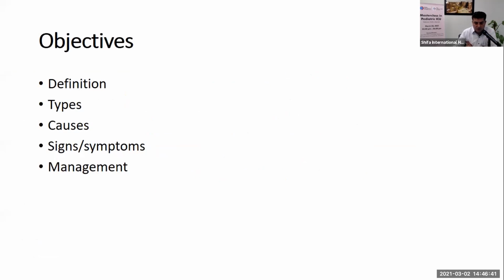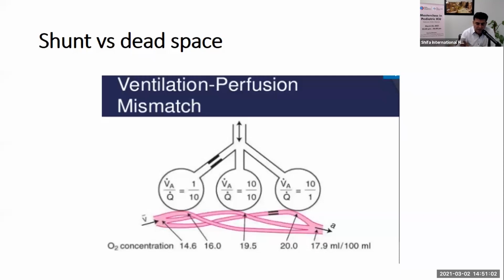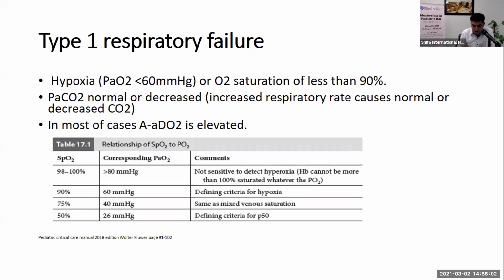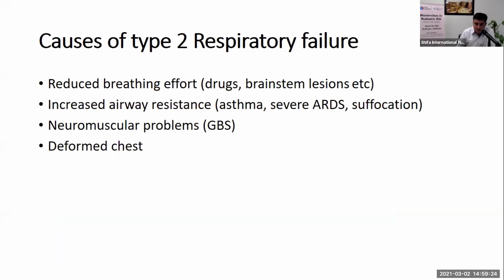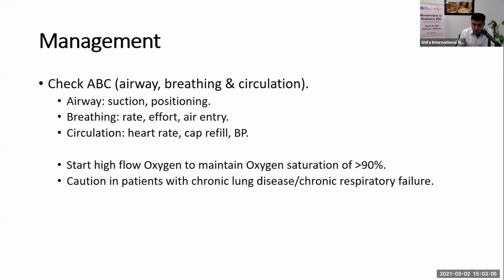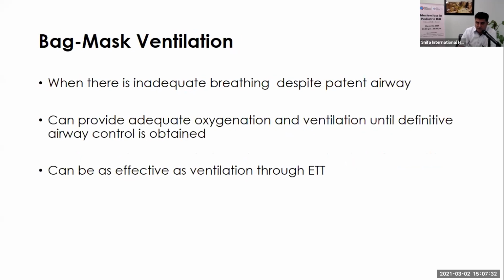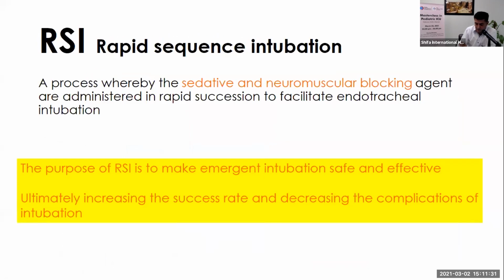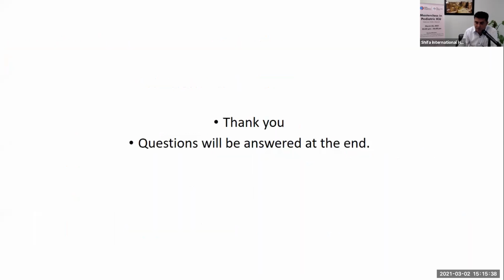Masterclass in Pediatric ICU - Approach to child with respiratory failure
In Collaboration of Shifa Foundation, Shifa International Hospitals Ltd. organized a Masterclass in Pediatric ICU to upsurge the knowledge of healthcare providers by inclusion of updated approaches in children care applied internationally.
Second topic was the “Approach to child with respiratory failure” was discussed by Dr. Ata Ullah khan, Consultant PICU, SIH. During lecture questions from audience were answered live.